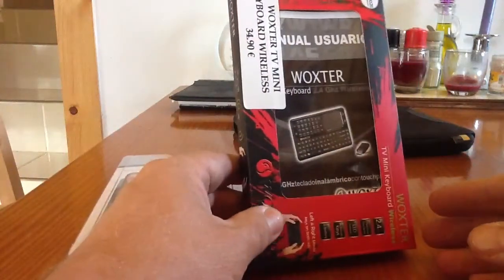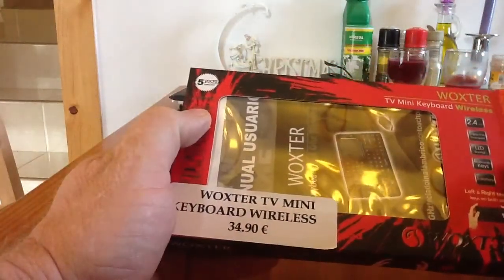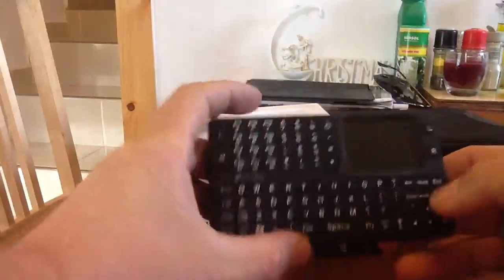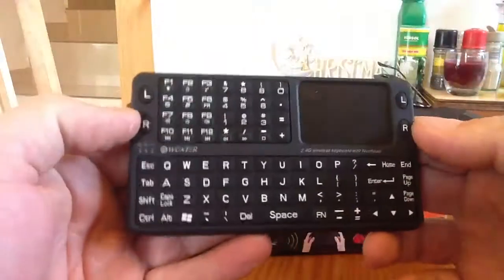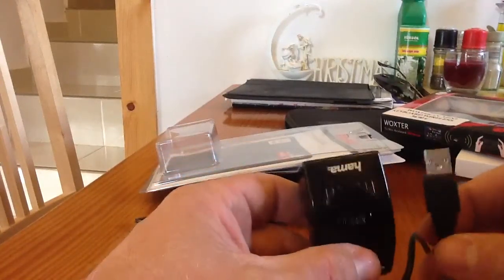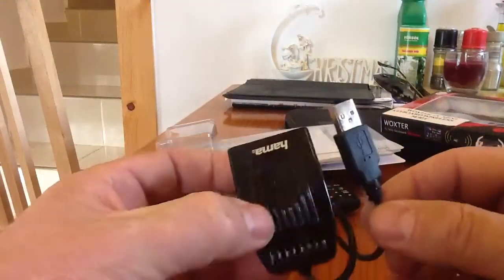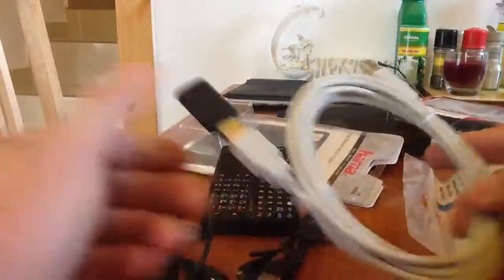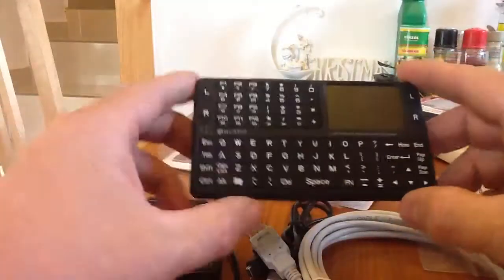Android TV 4.1 remote control keyboard unboxing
3 Video in my Android MK 808 video series. looking at a wireless mouse keyboard combo.